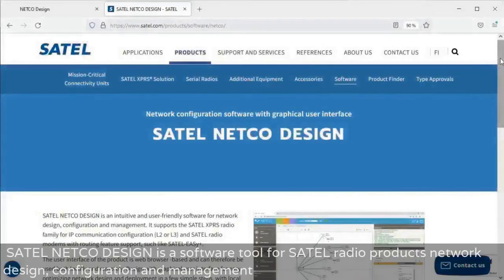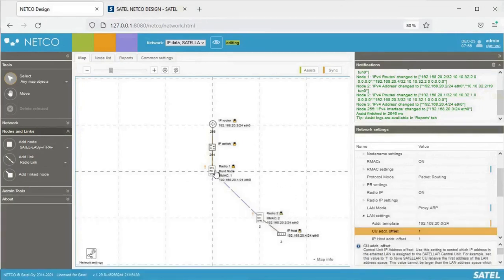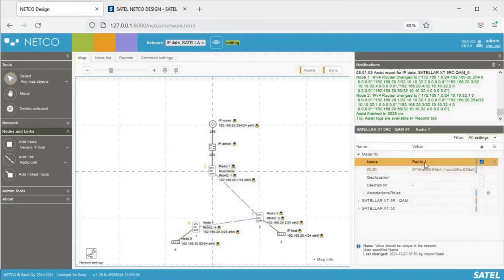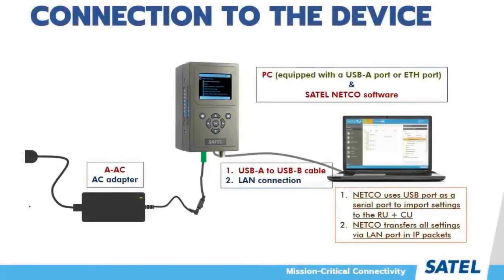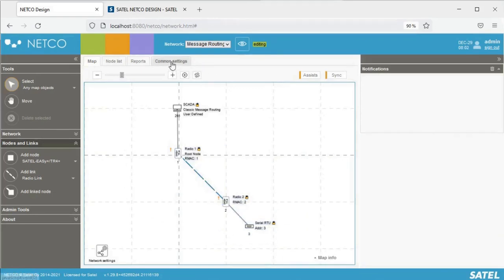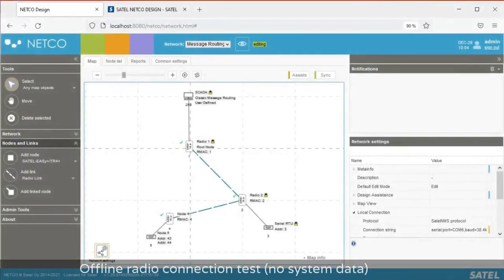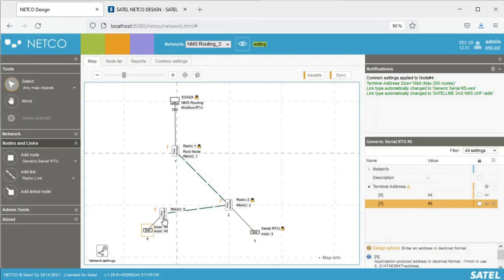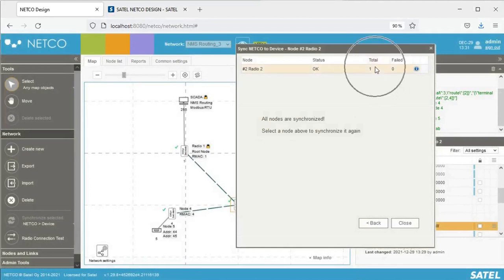SATEL NETCO DESIGN_video_guide_January_2022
SATEL NETCO DESIGN video guide with example networks creation.
Content:
- SATEL NETCO DESIGN software general information, 00:04
- Creating a new radio network, IP data, SATELLAR XT 5RC, 03:11
        o Adding devices into the network, map view, 08:48
        o Radio network common settings, 12:28
        o Synchronizing parameters to a locally connected radio, 15:04
        o Testing the connections, radio and IP interfaces, 17:43
        o Synchronizing parameters to a remote radio over the air interface, 21:39
        o Saving the network to an export file, 23:41
        o “Tree” route creation mode to “All” change and effect, 24:41
- Creating a new radio network, serial data, Message Routing, SATEL-EASy+, 25:57
        o Message Routing -feature and network information, 26:29
        o Radio network common settings, 27:52
        o Adding devices into the network, map view, 28:16
        o Synchronizing parameters to a locally connected radio, 32:13
        o Testing the radio connections (offline, no system data), 34:22
        o Saving the network to an export file, 36:33
- Creating a new radio network, serial data, NMS Routing, SATEL-EASy+, 37:27
        o NMS Routing -feature and network information, 37:54
        o Radio network common settings, 39:36
        o Adding devices into the network, map view, 39:49
        o Synchronizing parameters to a locally connected radio, 43:15
        o Saving the network to an export file, 45:35
        o Testing the radio connections (offline, no system data), 46:10
        o Synchronizing parameters to a remote radio over the air interface, 47:26
- SATEL technical support team contact information, 48:44
- End of video, 48:58